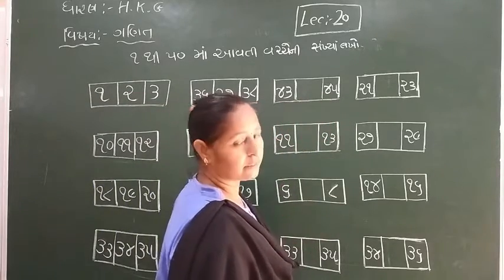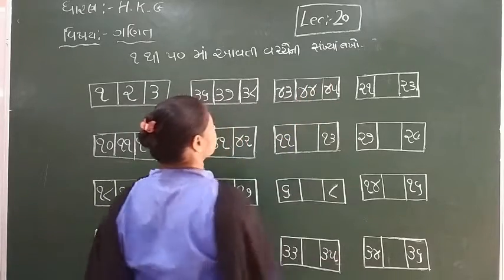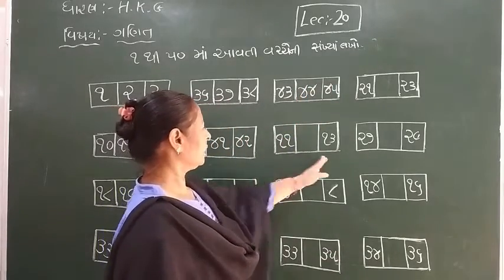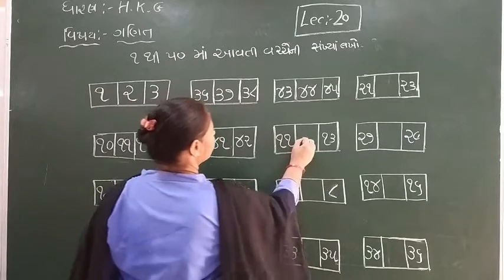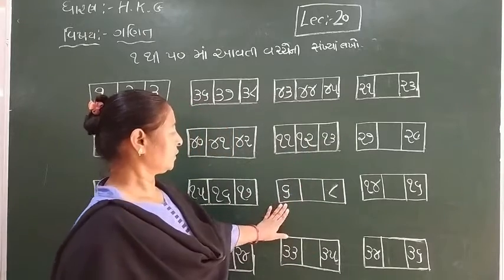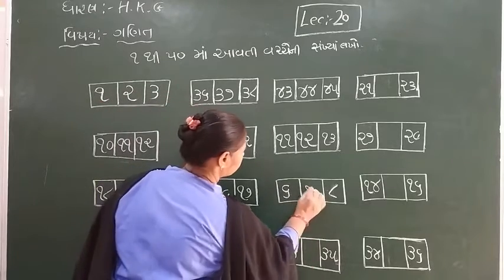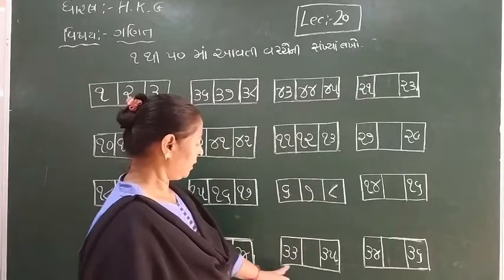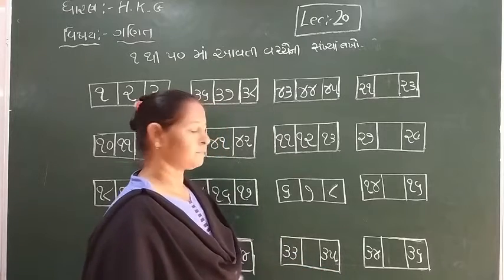STD-H.K.G (GANIT) (LECTURE-20)